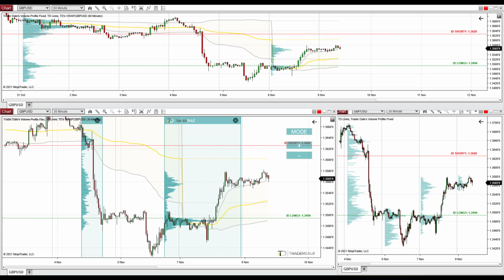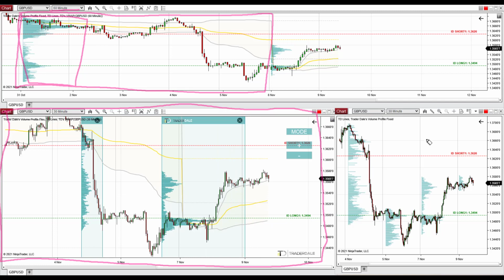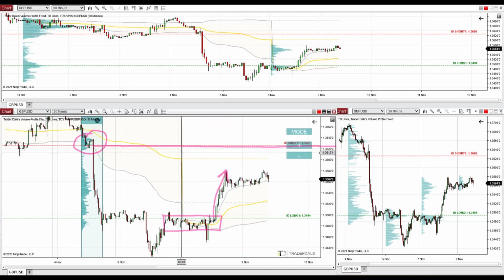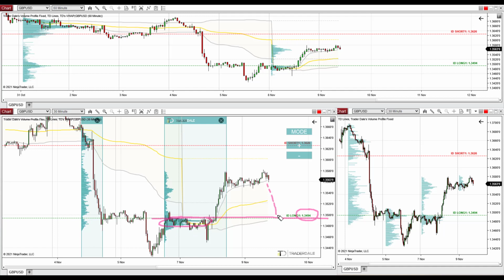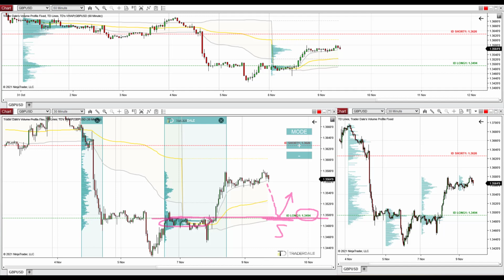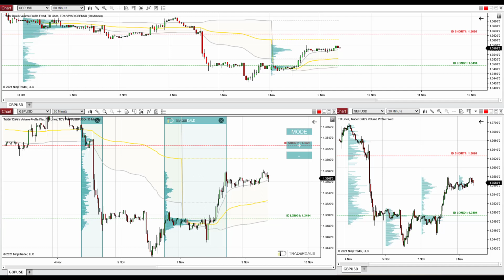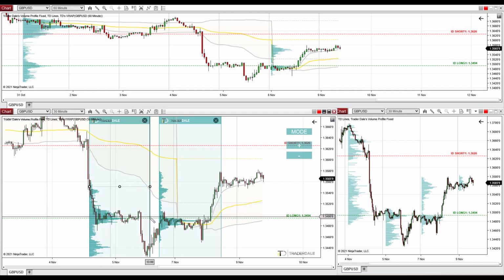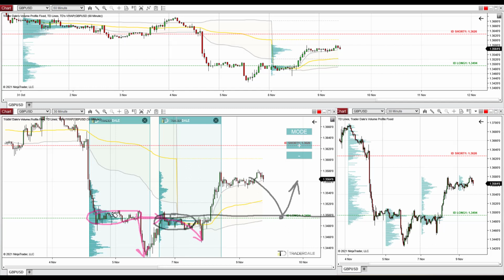GBP/USD: Volume Profile, VWAP, and Price Action Analysis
CONTENT
Chart layout 0:00
Volume Profile Setup (Long trade scenario) 1:10
VWAP Setup 2:43
Volume Profile Setup (Short Trade scenario) 3:52
Further education 5:03

Happy trading!
-Dale